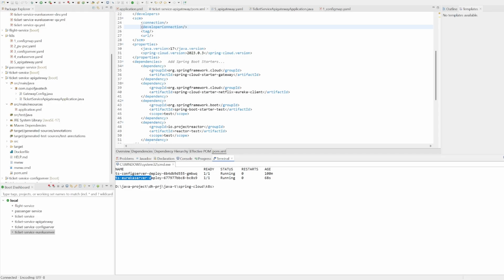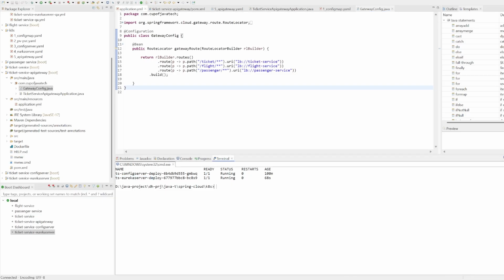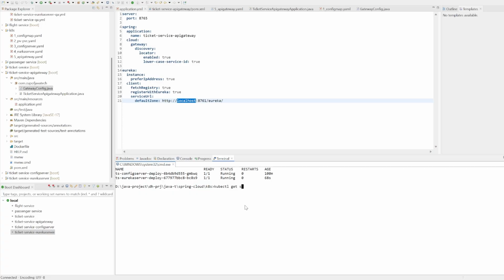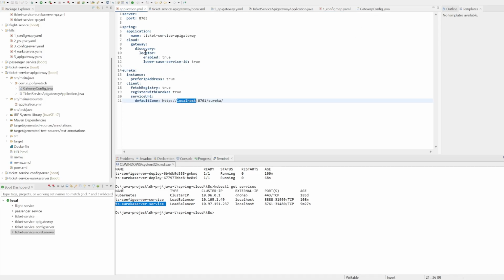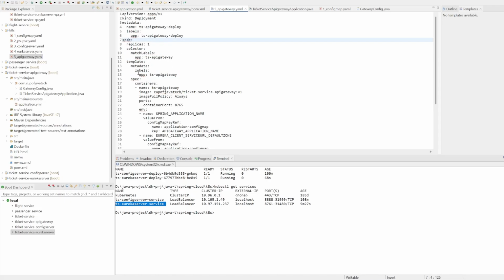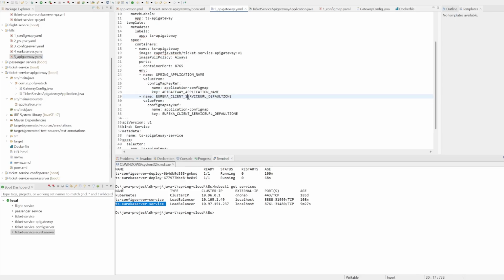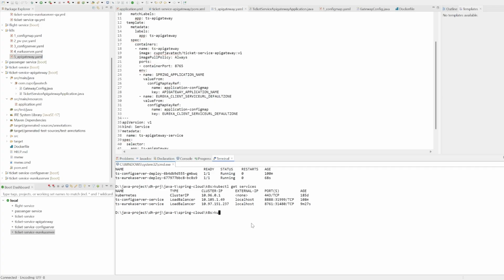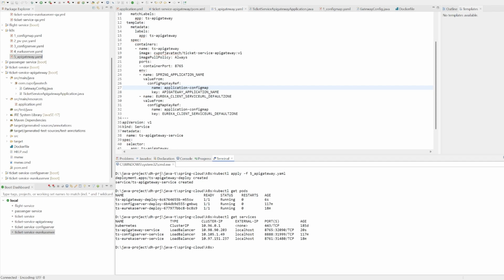Spring Cloud with k8s (4) - Spring Cloud API Gateway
Discussing about Spring Cloud API Gateway and creating Kubernetes Deployment and Service object for API Gateway.

Before going into this serious, I highly recommend going through serious on Kubernetes